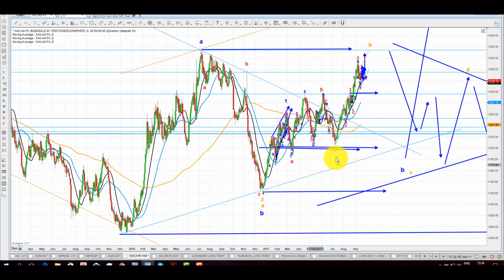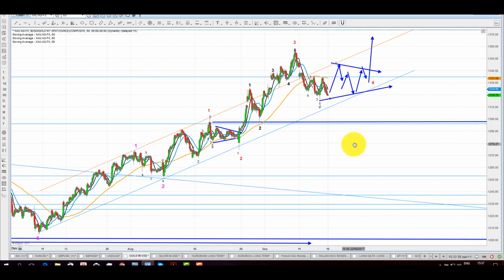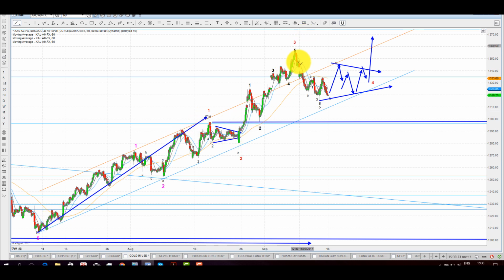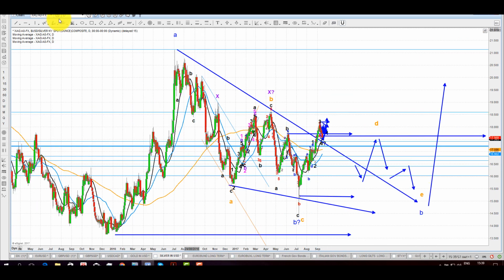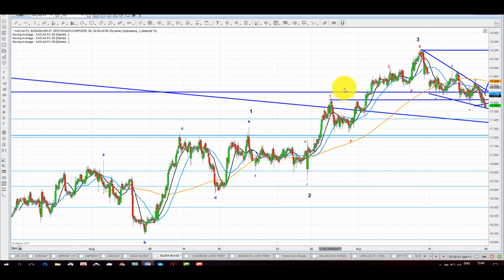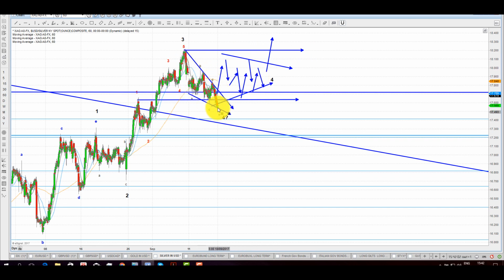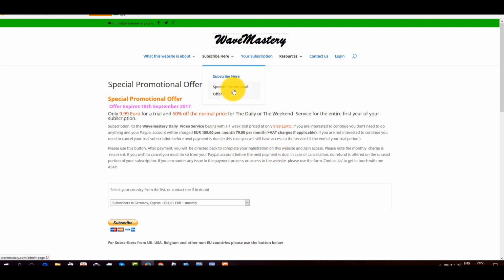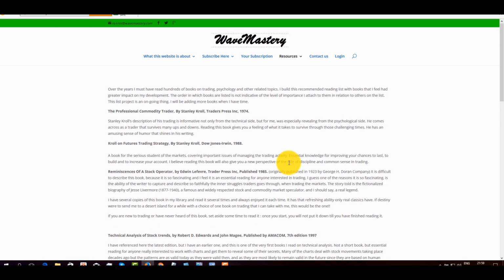Elliott Wave Analysis of Gold & Silver as of 16th September 2017